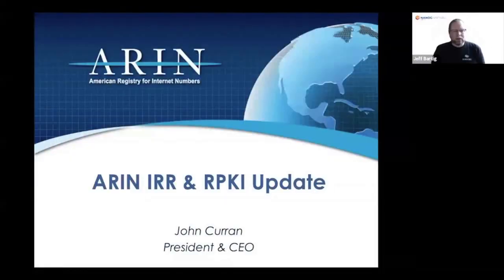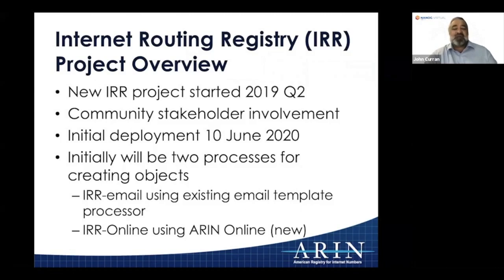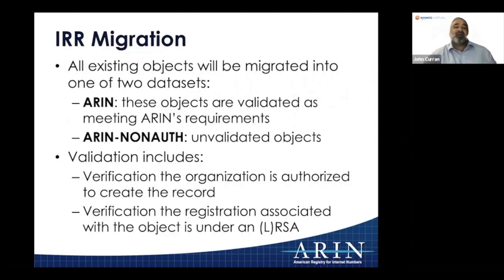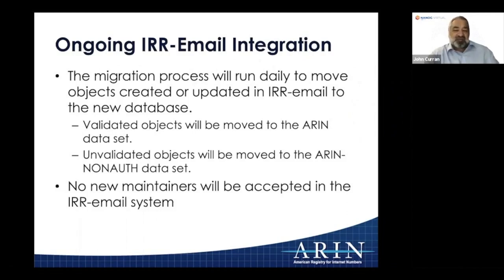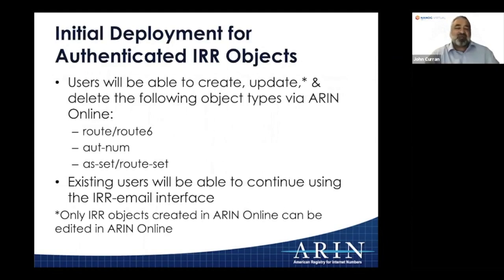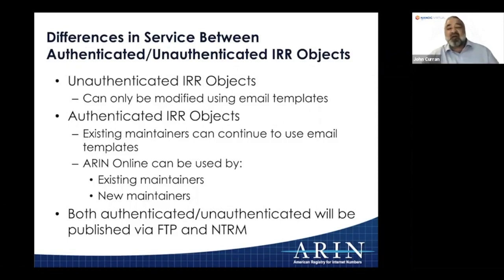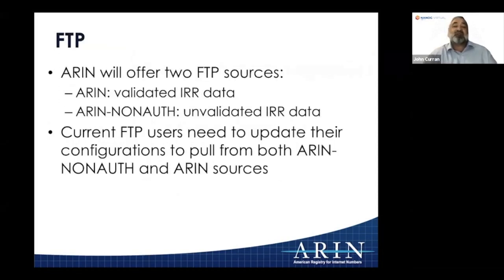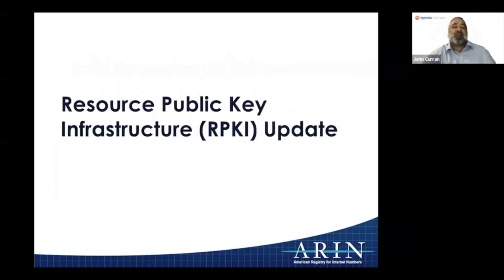ARIN Internet Routing Registry Update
An update on ARIN's new IRR presented by John Curran, ARIN's President and CEO

Speaker(s):
John Curan, President and CEO, ARIN